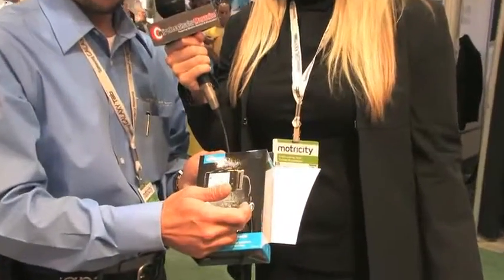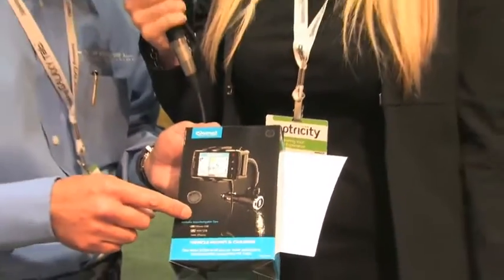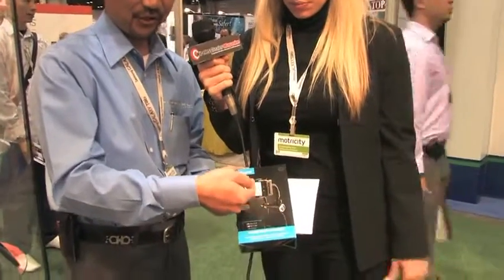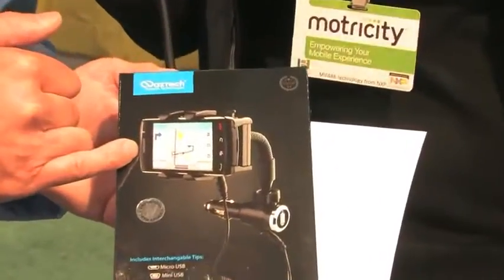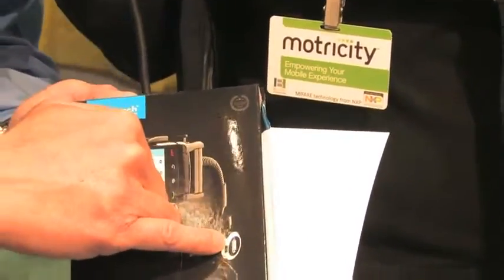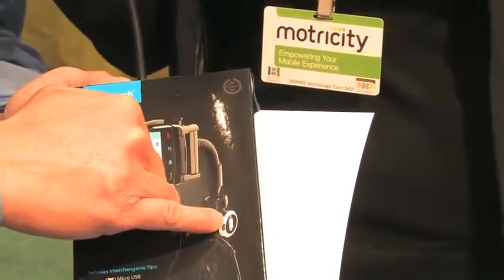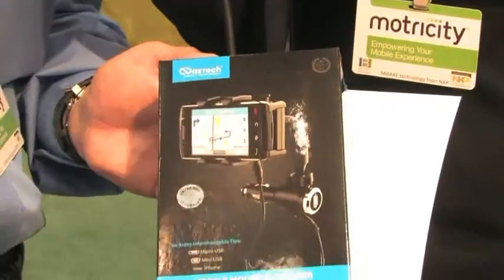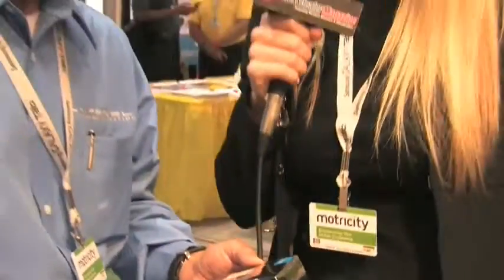Hypercel - Interview CTIA Wireless 2011